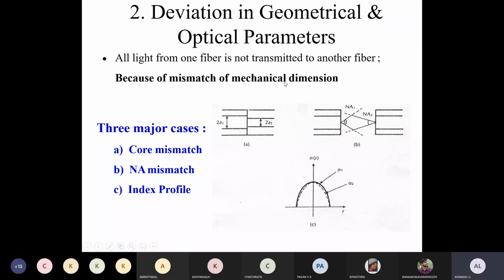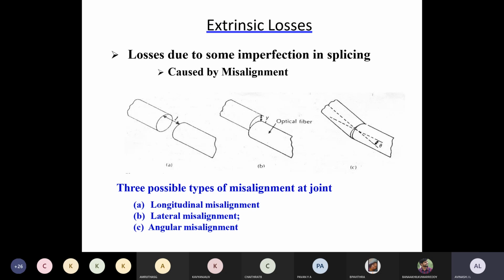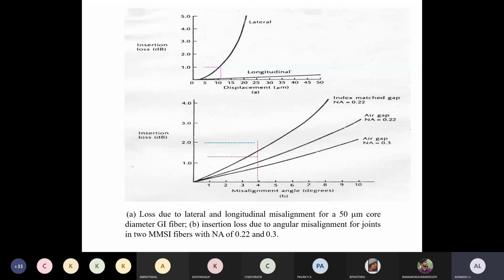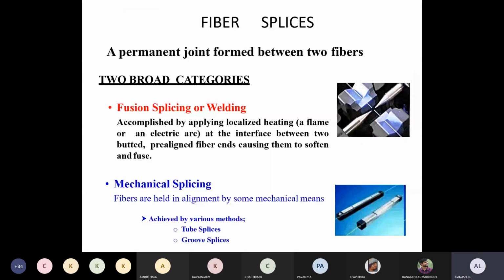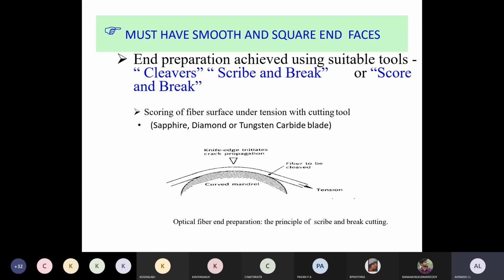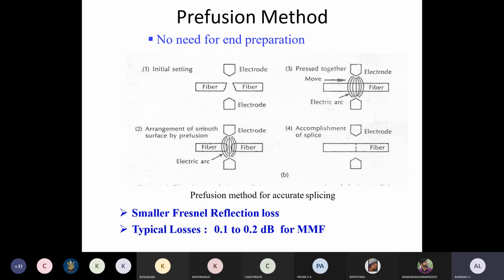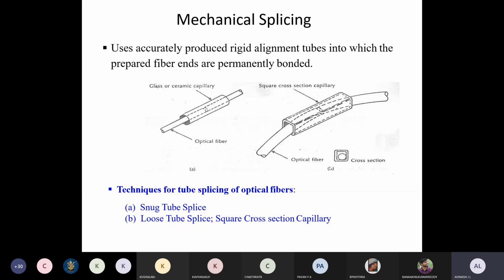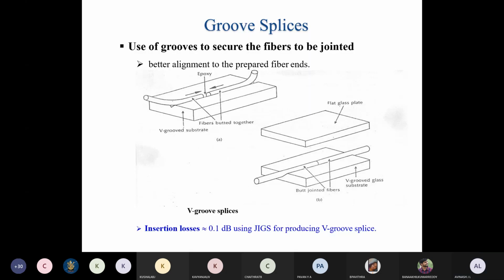Fiber Optics and Networks - losses, Fiber Splicing